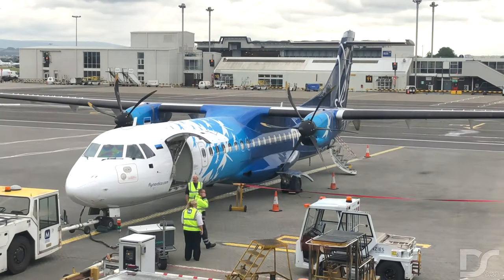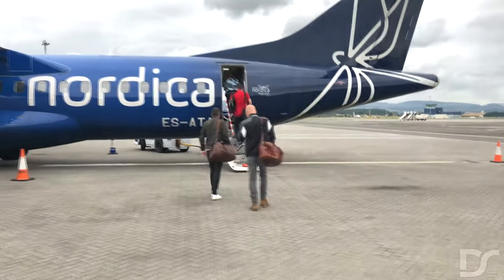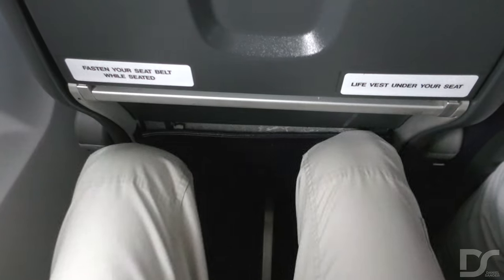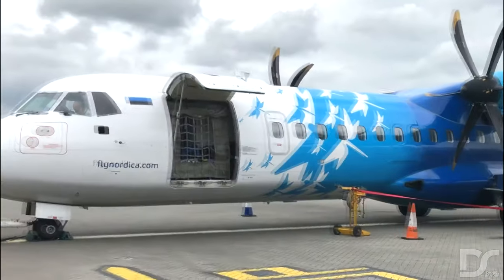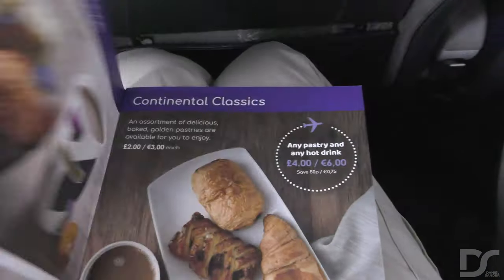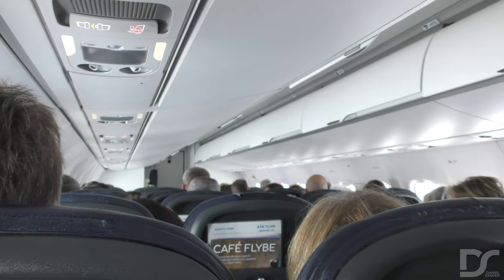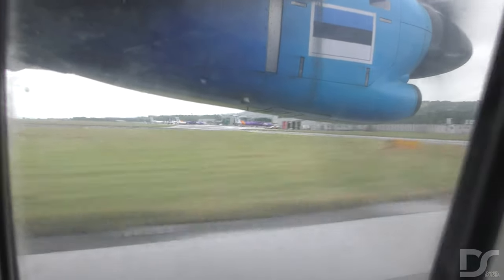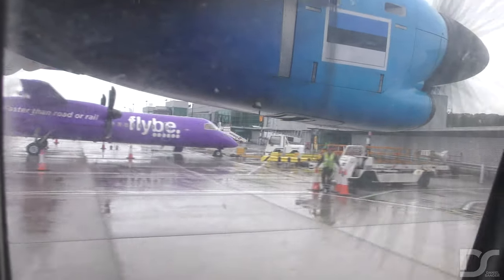Nordica's Other "REGIONAL JET" | TripReport | Glasgow to Belfast City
During July 2019, I travelled to Tarbes and Lourdes in Southern France, albeit with a little avgeek detour. It was exactly the same price to fly direct to Paris, then catch a connecting AvantiAir Fokker 100 down to Tarbes. This made the detour more worthwhile. The first flight was a short hop over to Belfast and I was in luck. Nordica were operating the route all summer for Flybe, so it was a welcome upgrade. Want to know why Nordica call this ATR a regional jet? Skip to 03:37 to find out.

Flight Info
Airline: Nordica (On Behalf of Flybe)
Aircraft: ATR72-600
REG: ES-ATA
Flight Number/Callsign: BE124/BEE1NA
Class: Economy
Seat: 9A
Flight Time: 30 Minutes
Cruise Altitude: 14000FT/FL140
Date: 17th July 2019
Route: Glasgow (GLA/EGPF) to Belfast City (BHD/EGAC)

Flight Price
Base Fare: £44
Seat Selection: £7

Video Sections
Intro: 00:00
Inside the Airport: 00:10
Boarding: 00:45
Pushback (Timelaspe): 01:03
Taxi Out (Timelaspe): 01:19
Takeoff: 02:04
Climb Out (Timelaspe): 02:56
Inflight: 03:28
Descent (Timelaspe): 04:37
Landing: 05:21
Taxi In (Timelaspe): 06:32
Deboarding: 06:49
Outro: 07:03

Equipment
Camera 1: Panasonic HC-VX870EB-K (Video Filmed In 4K)
Camera 2: IPhone 8 (Video Filmed In 4K)
Video Editing Software: VEGAS Pro 17

This video is the property and copyright of Daniel Sander. Do not use without permission.